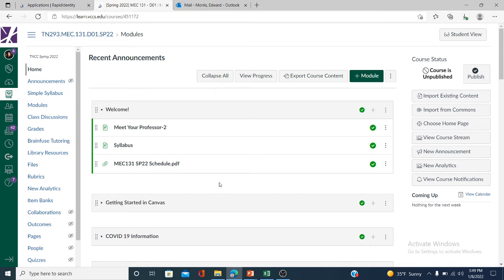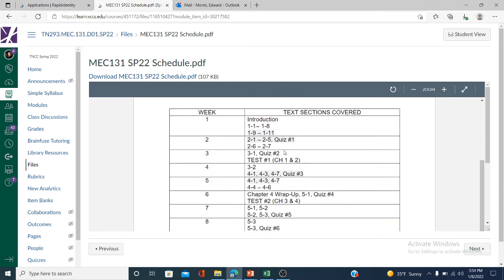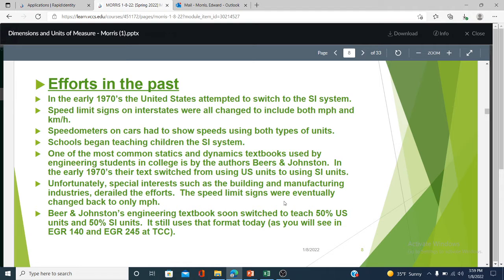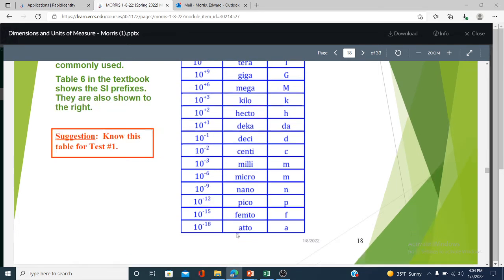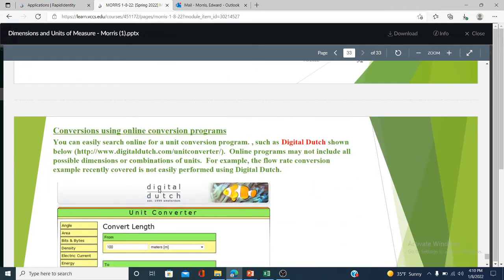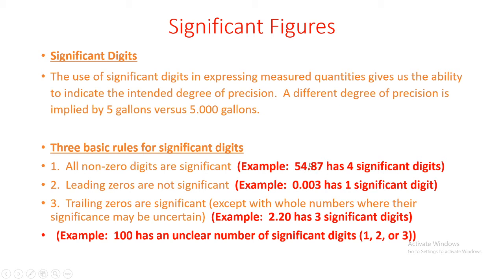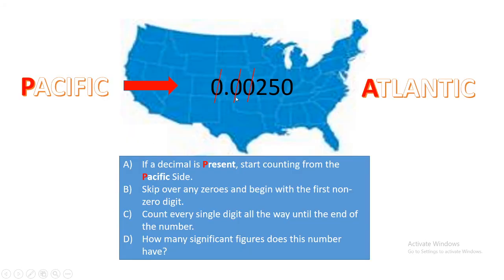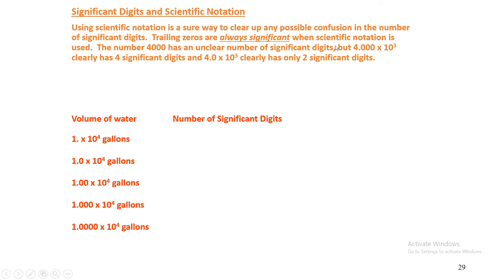MEC 131 SP22 Intro Units Sig Figures